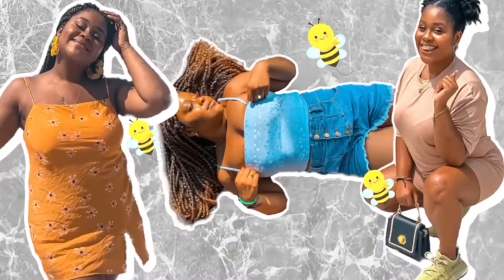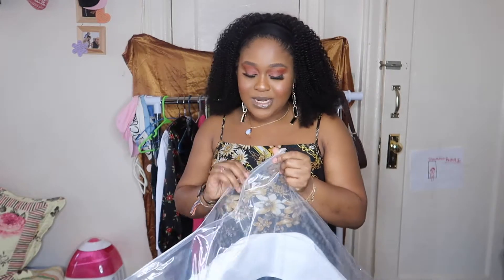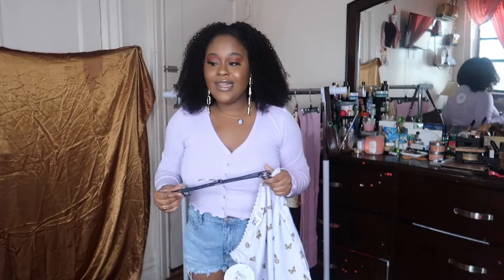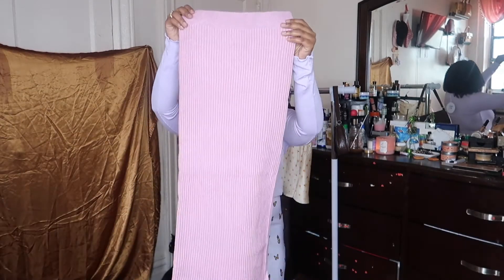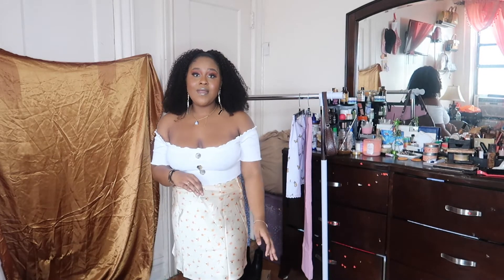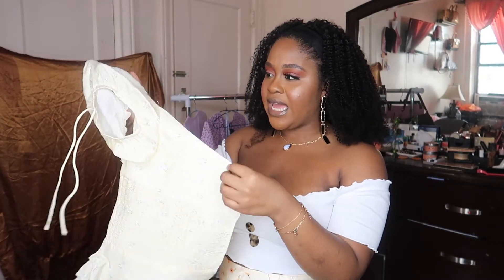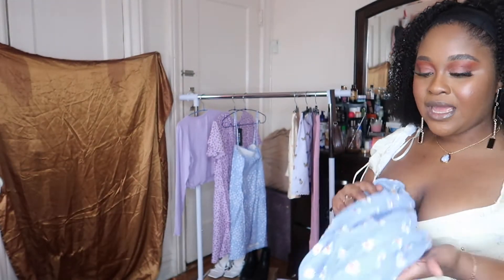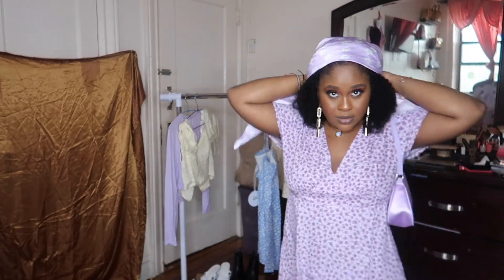Princess Polly Try-On Haul x Review 2021 | Cute Pastel Pieces| Shamma Bee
Hiii my loves,

I am back with the clothing hauls!! we will be spending some coins but it's all worth it!! Treat yo self!!1 Yall already know I'm obsessed with princess Polly, this is probably my third haul from them!! I love how flattering their pieces are and I can't wait until they sponsor me lml!!

Also, comment your favorite piece!!

Pieces in order of video:
Lilac Sweater

SHALOVE7

SHAMMA_BENECHE

Sub count: 395 Babes
A Brooklyn Girl Living Her Dreams
XOXO